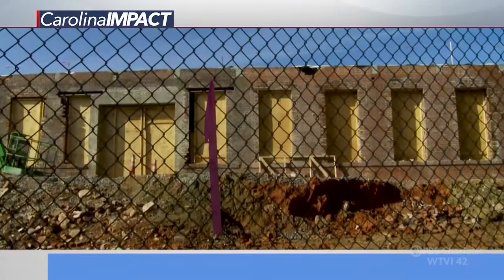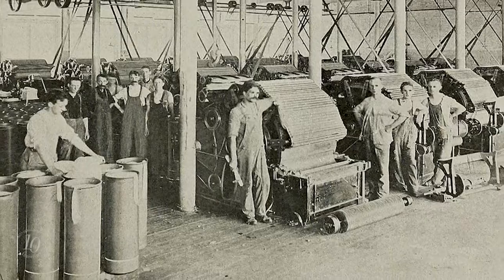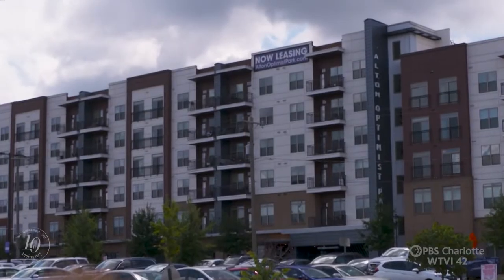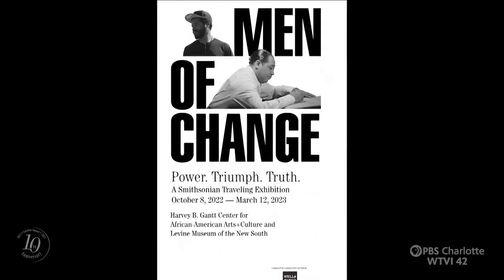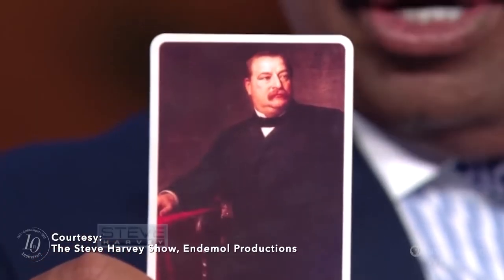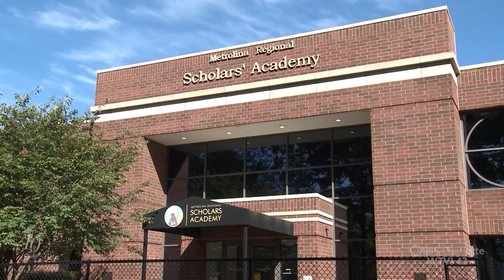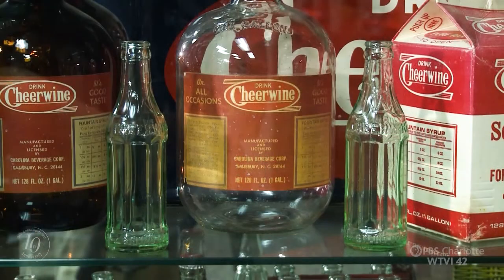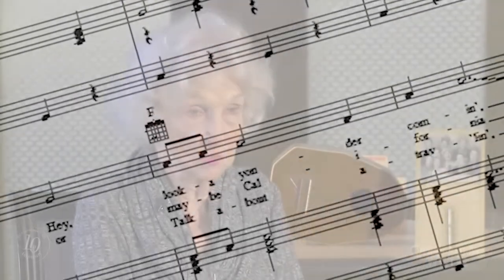Carolina Impact: October 18, 2022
A 'Mill Makeover' brings jobs and new small businesses to an old Charlotte neighborhood, a plan between Uptown Museums to get people back in the doors, an update on "Genius kid" Tommy Johnston of Matthews, a look at the classic North Carolina brand Cheerwine, and The last interview with Billie Burton Daniel, legendary singer with 'The Briarhoppers'.